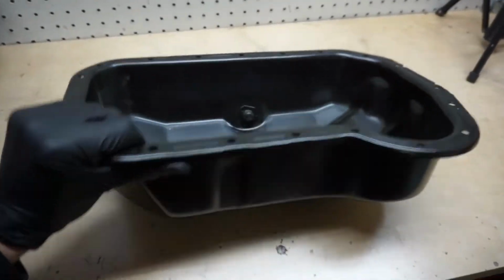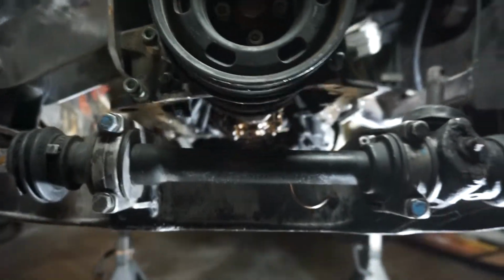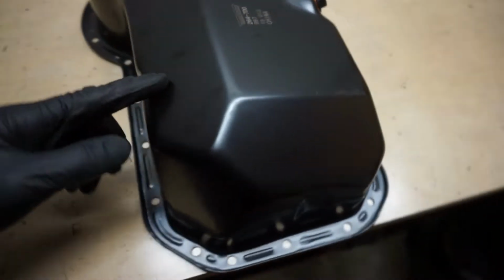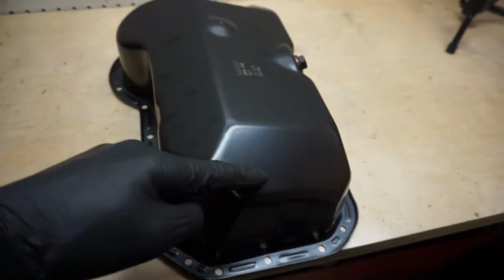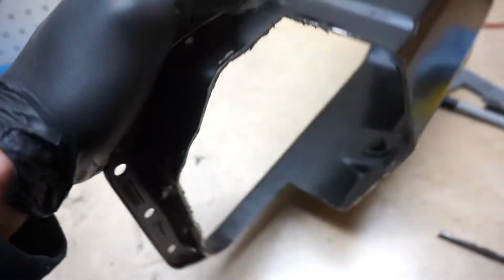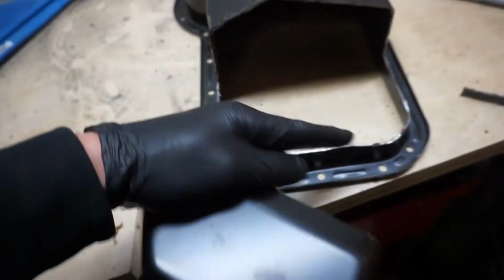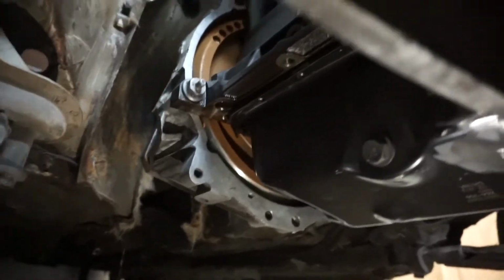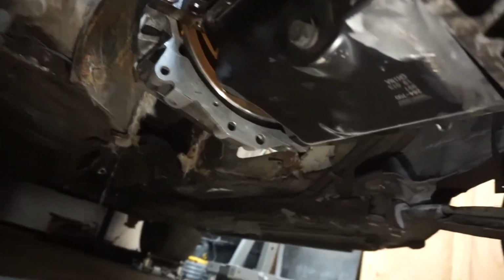Porsche 944 Custom Oil Pan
Porsche 944 Oil Pan Build

Parts List

---ENGINE STUFF---

FMIC Turbo Intercooler 2.5" DIY Piping Kit Blue

Victor Reinz Oil Pan Baffle

---Master Cylinder

---Clutch Disk

---Flywheel -Valeo 52255602

Exhuast kit DIY

---Engine Oil Cooler Kit

---Oil Pan -Dorman 264-700

--Slave Cylinder

---COOLING SYSTEM--

--Cooling Fans

--Meziere WN0072 Inline Thermostat Housing

--Stant 45358 SuperStat Thermostat - 180 Degrees Fahrenheit

--Bando 5PK1005 OEM Quality Serpentine Belt

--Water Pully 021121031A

--Davies Craig DC-8970 EWP150 Electric Water Pump and LCD EWP & Fan Digital Control

---OTHER STUFF

---Engine Mounts.

---Bucket Seats

Sparco Seat Belts